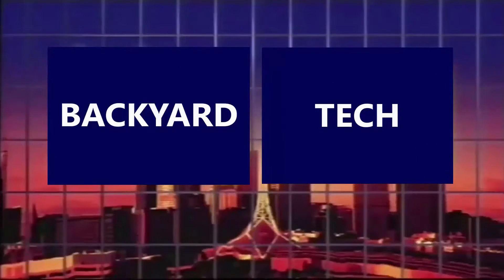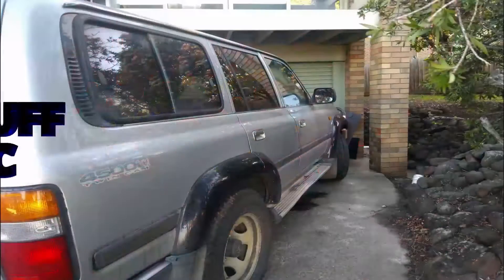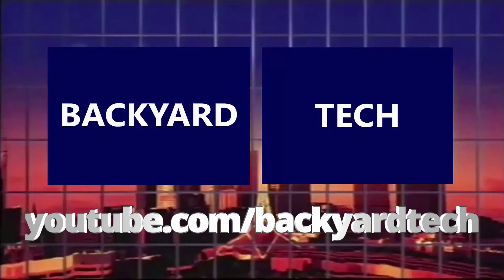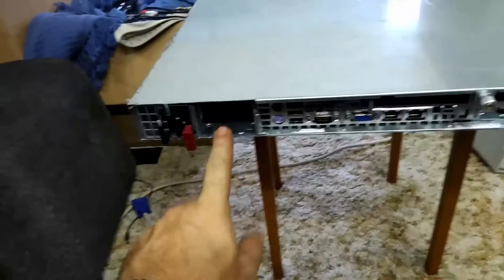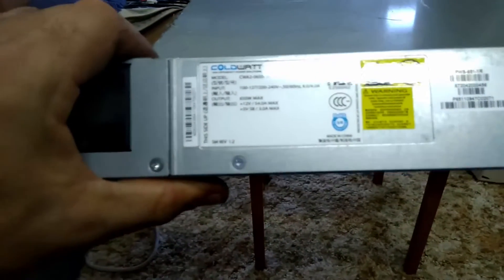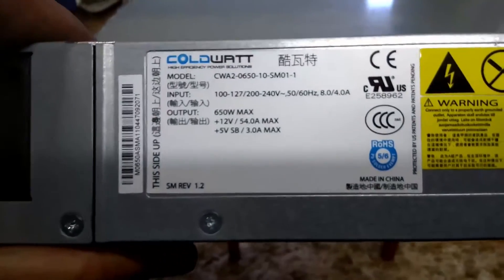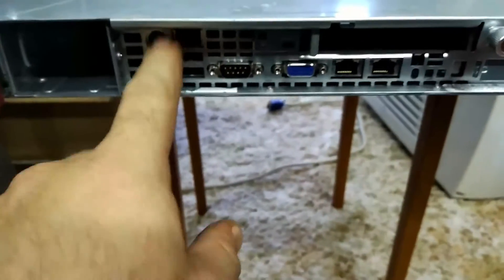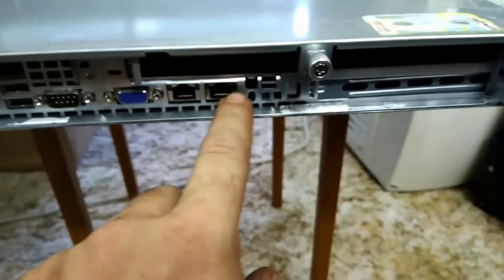Profile - Super Micro 113-6 Server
In this profile video, we have a look over and boot up 1 of the Super Micro servers that is going to be my main network server